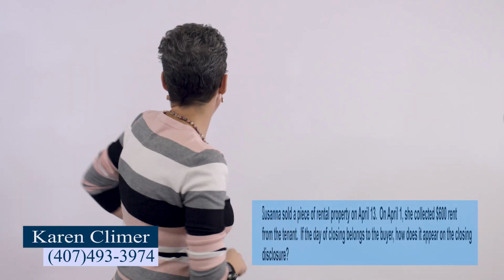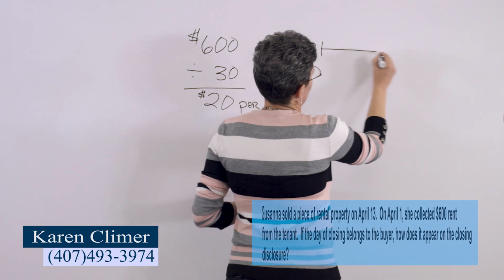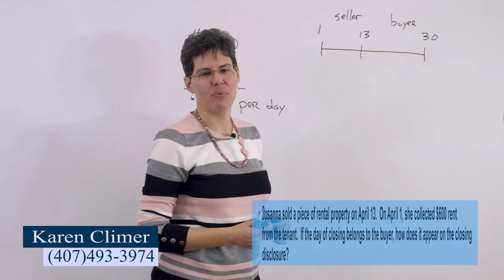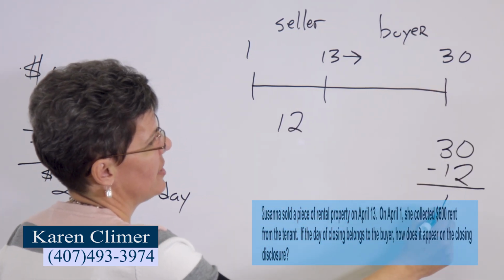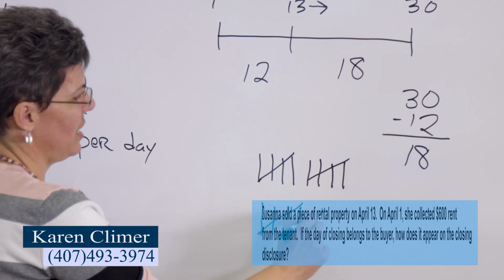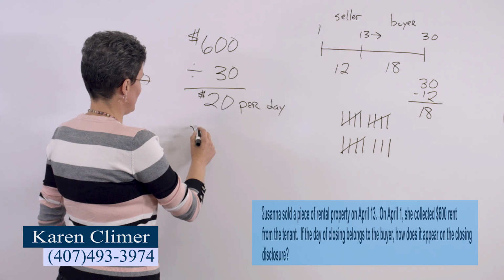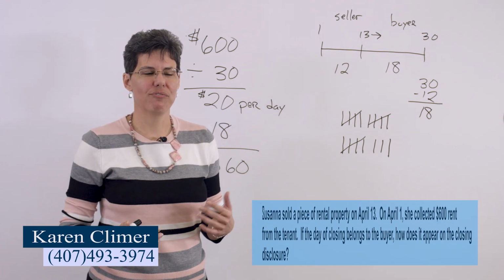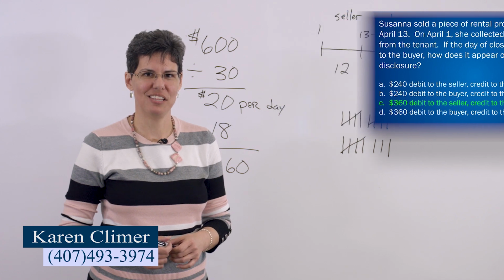Florida Real Estate Exam Sample Question – Prorating Rent (2026)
In this video, I will teach you how to prorate rent.  This is a problem that is similar to something you might see on the Florida Real Estate Sales Associate Exam.